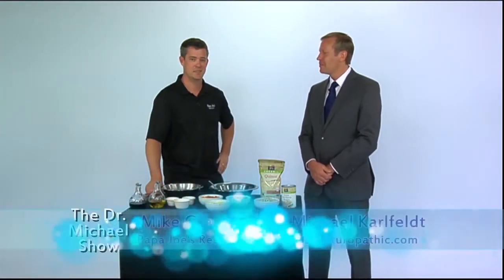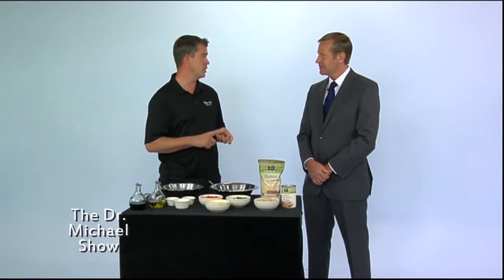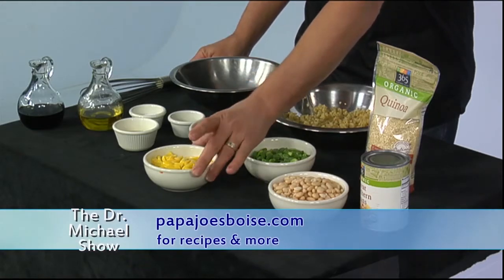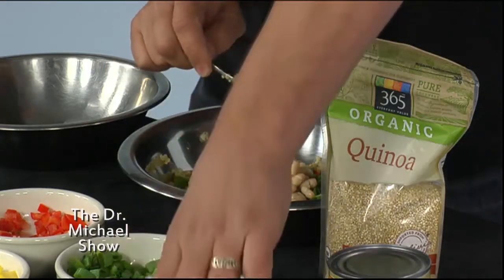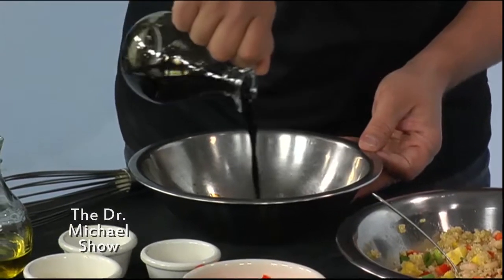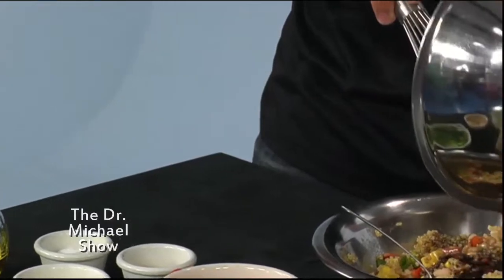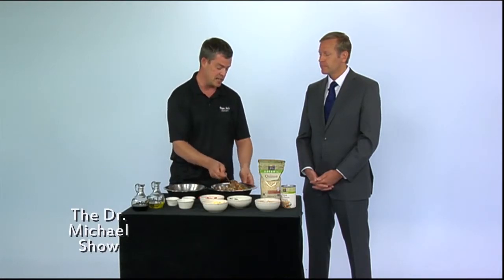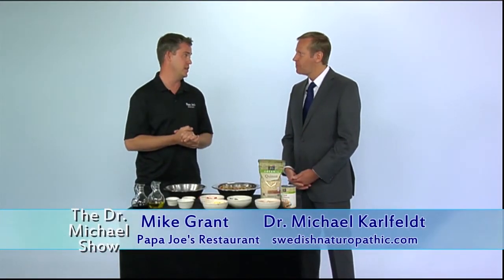The Dr. Michael Show: Bean Salad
Cooking tips and recipes from The Dr. Michael Show